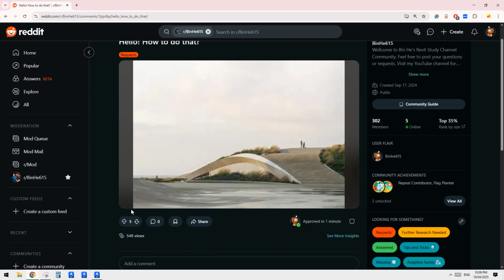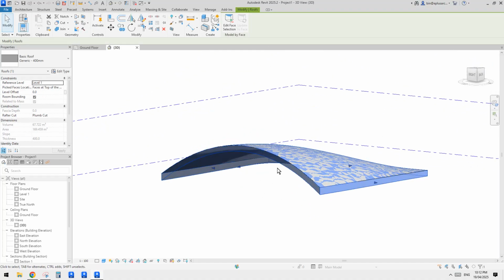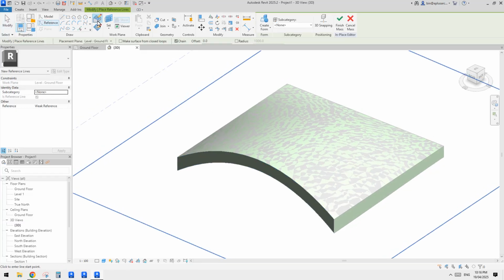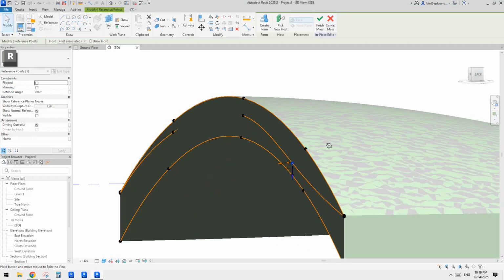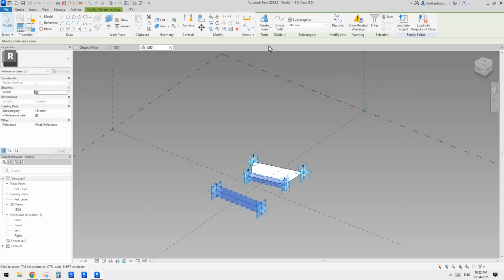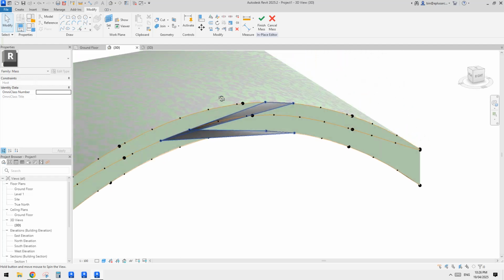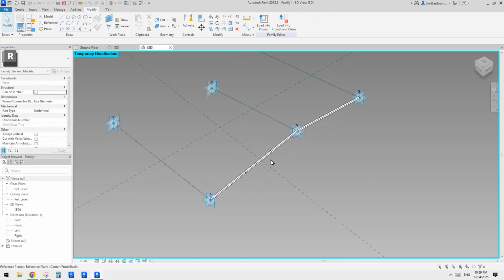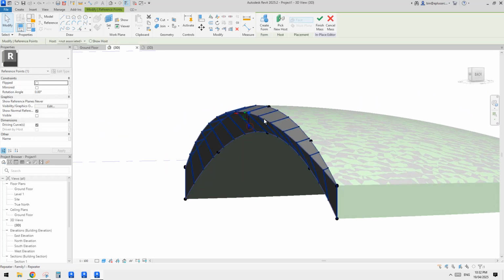25053 - Massing and Adaptive Family Exercise in Revit